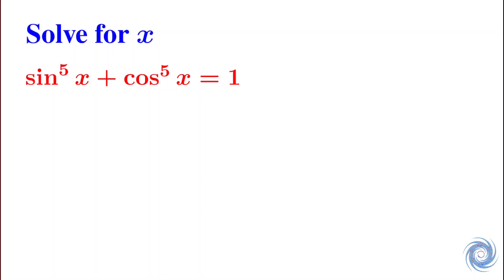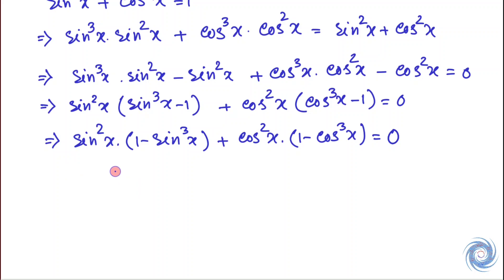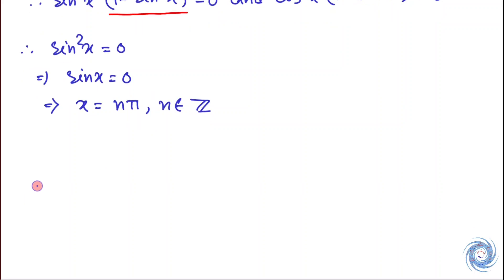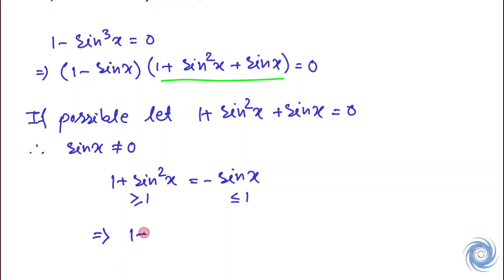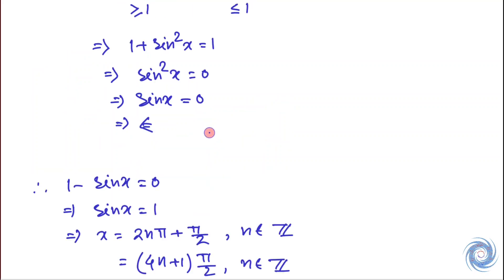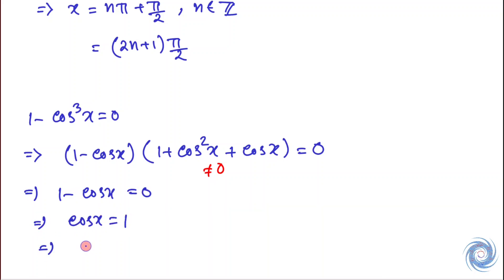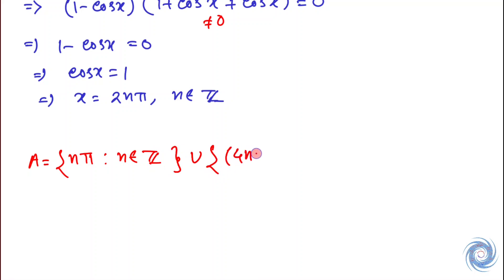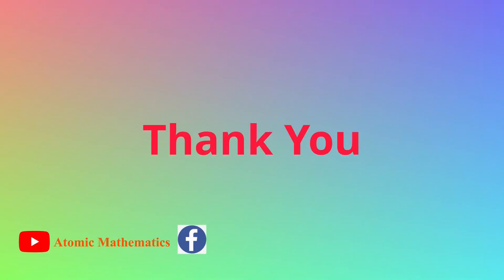Easiest way to solve this Olympiad problem || Trigonometry || Math Olympiad